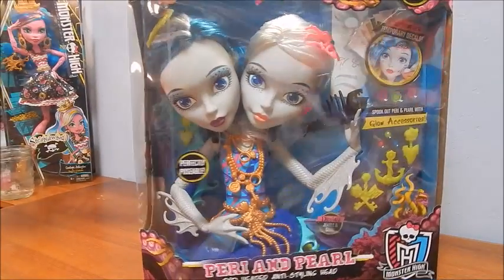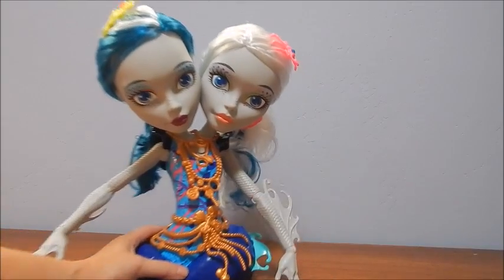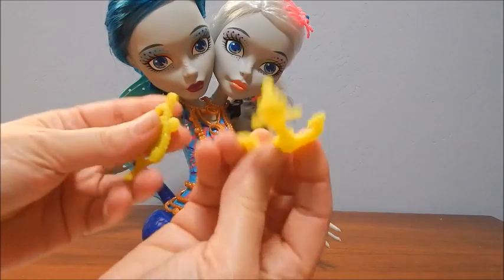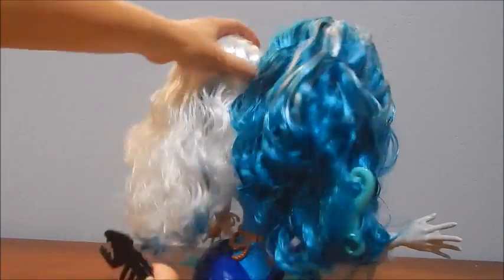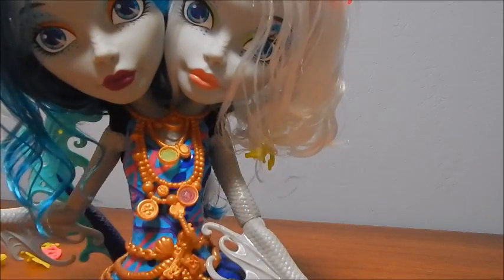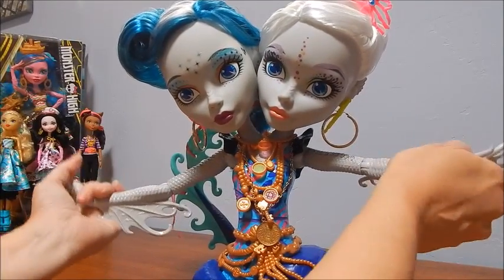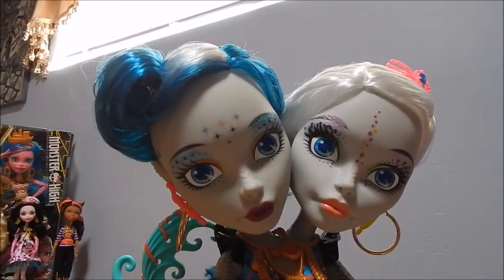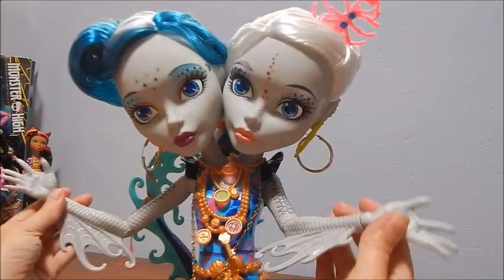Monster High Peri & Pearl 2 Headed Anti Styling Head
Two Heads are Better than One when it comes to Styling Heads. Check it out!